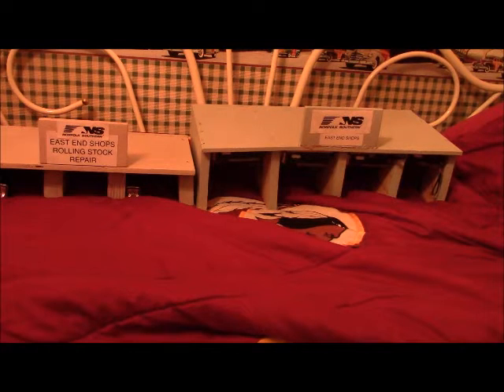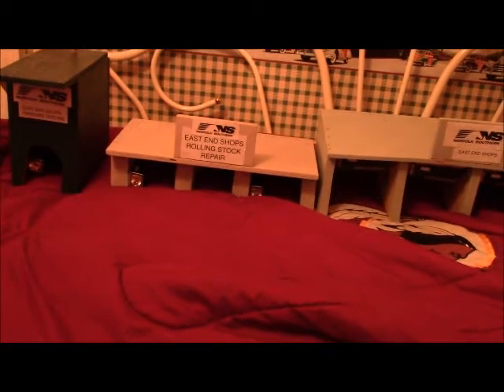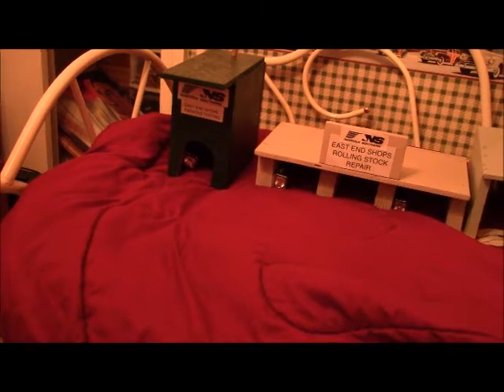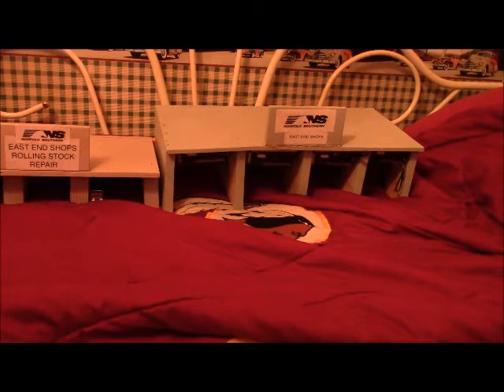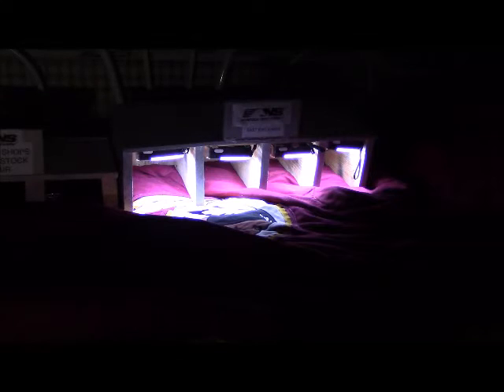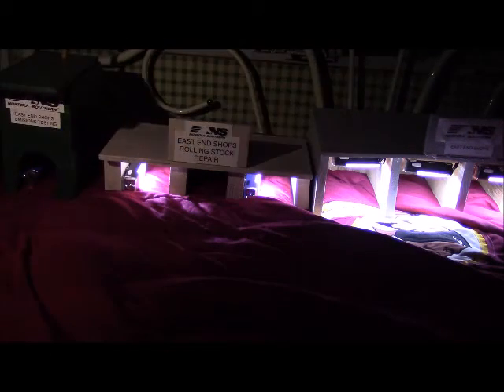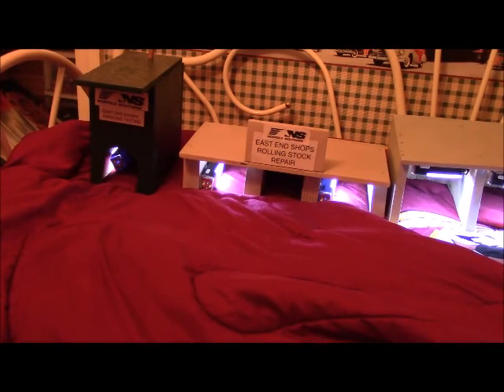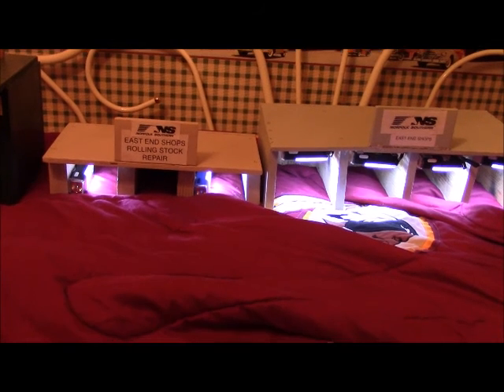MY LIGHTED BUILDINGS